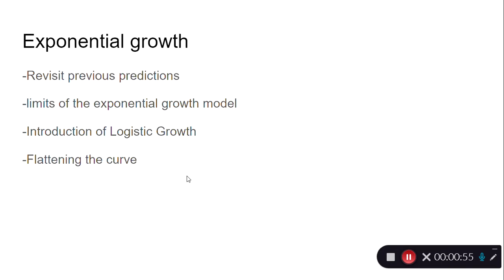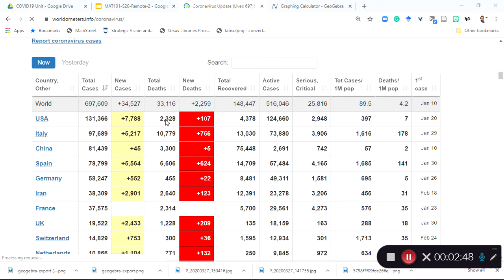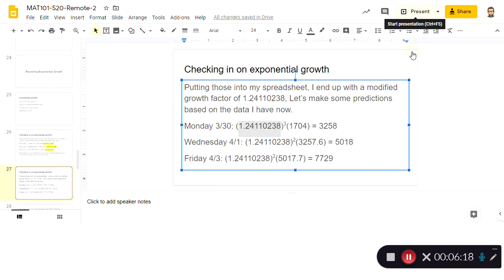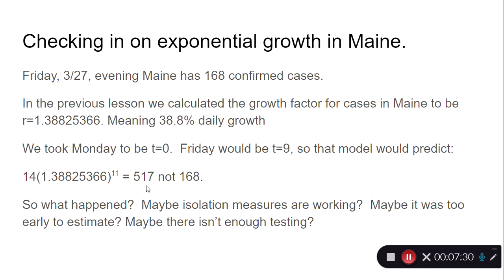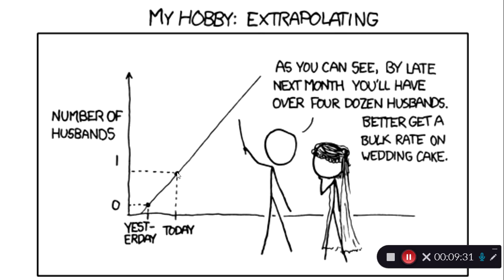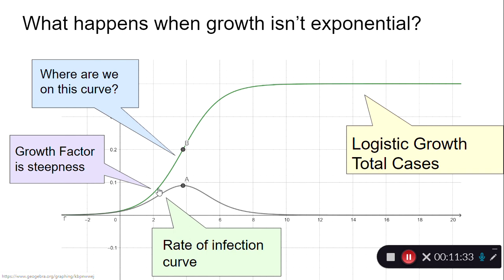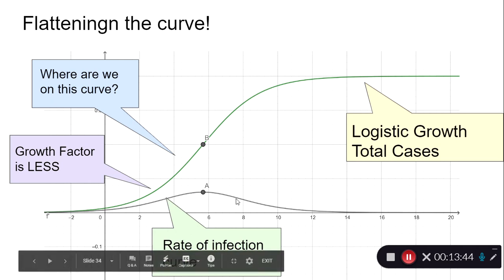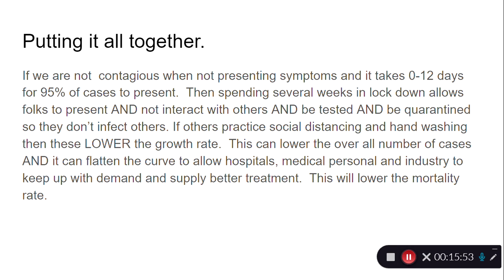MAT101 S20 Lesson2 video3 ExpLogistic